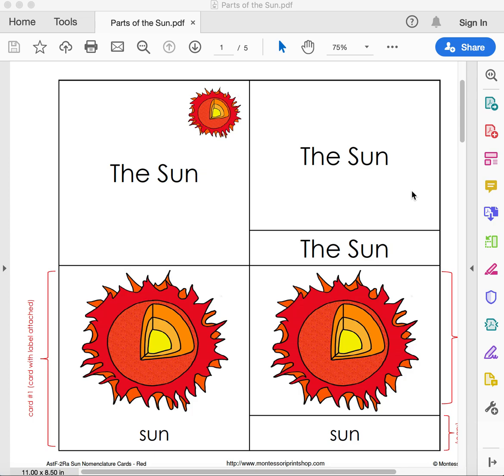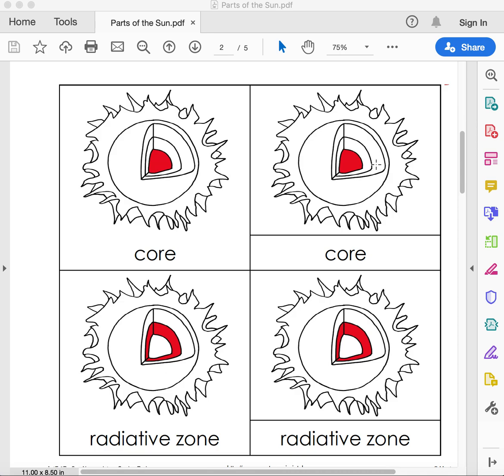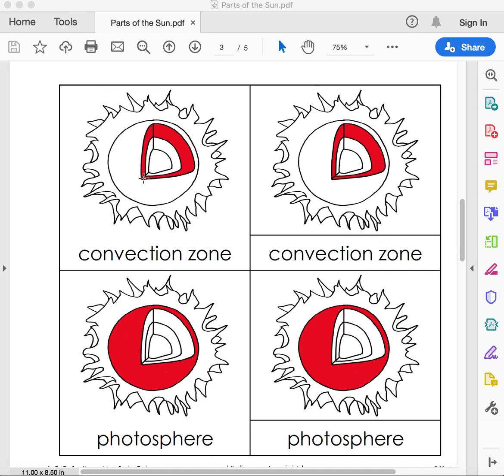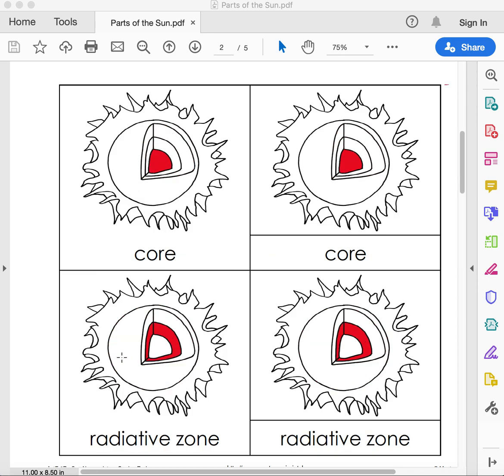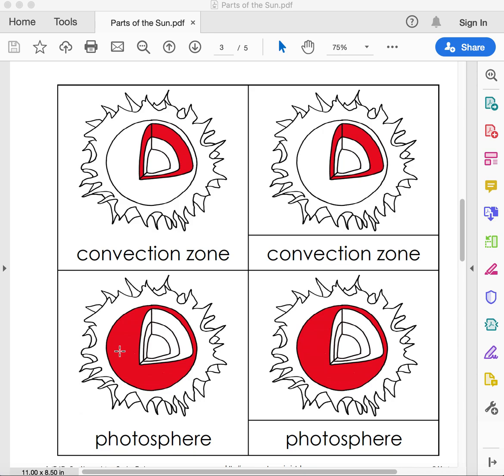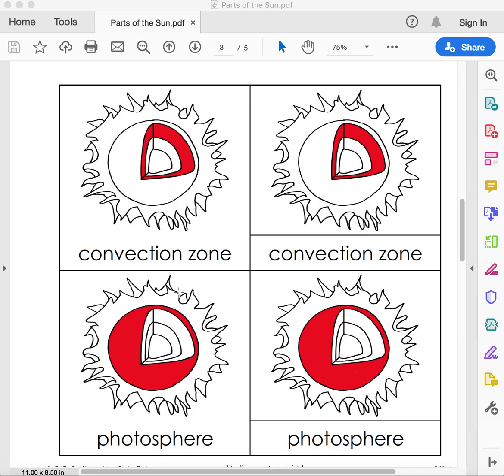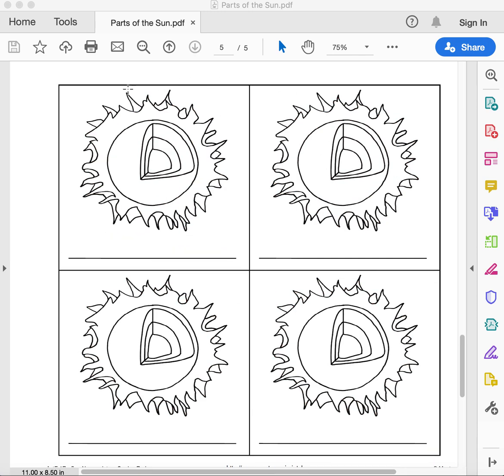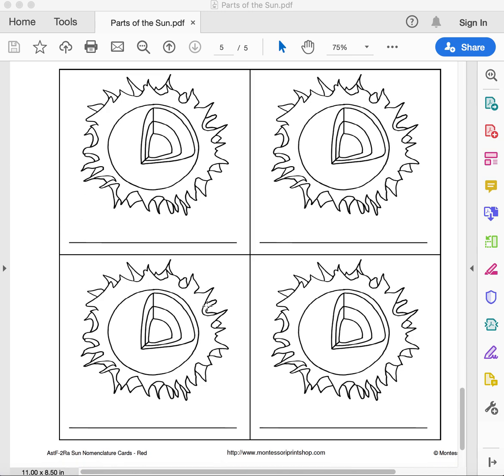Parts of the Sun